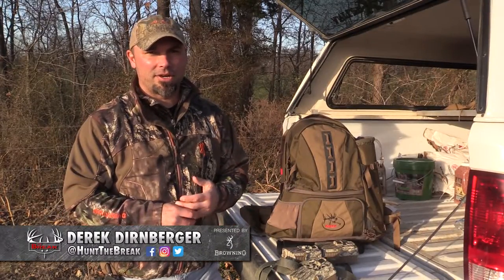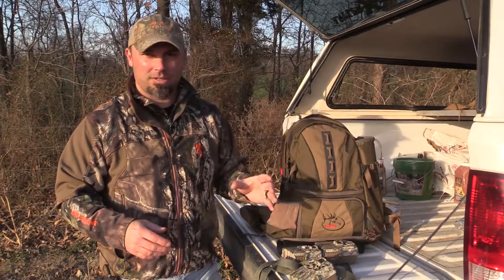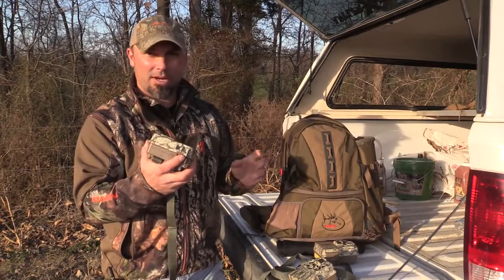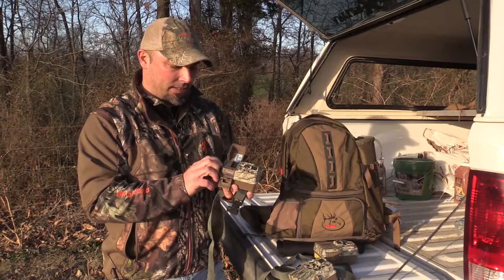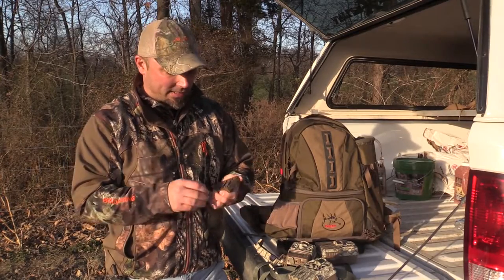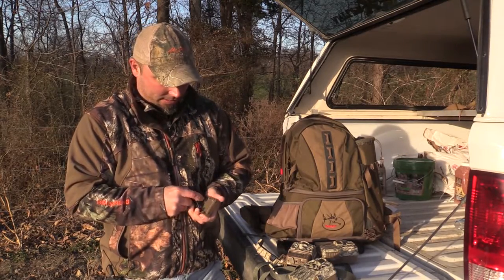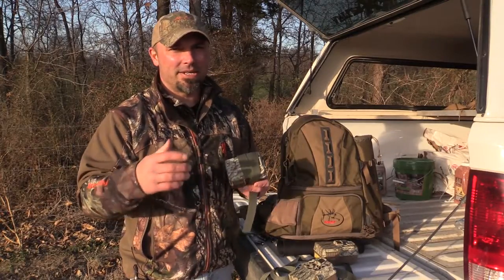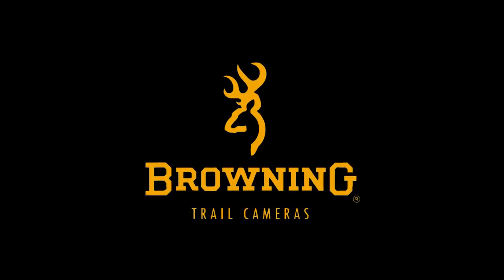Browning Trail Camera Care by Derek Dirnberger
Derek Dirnberger with The Break shares some tips to keep your Browning Trail Cameras working for years!